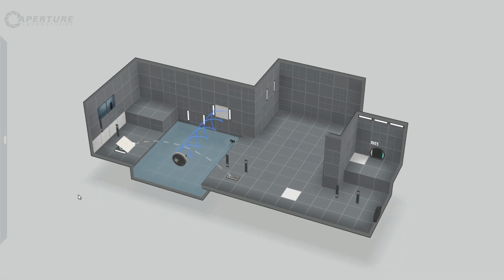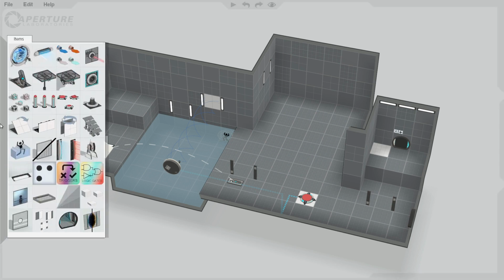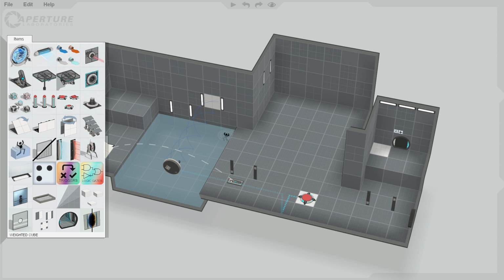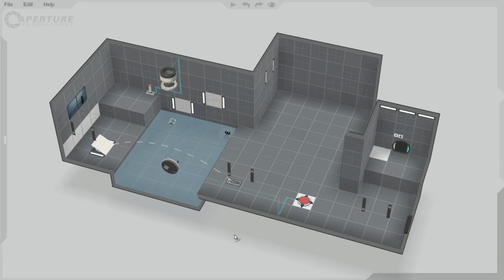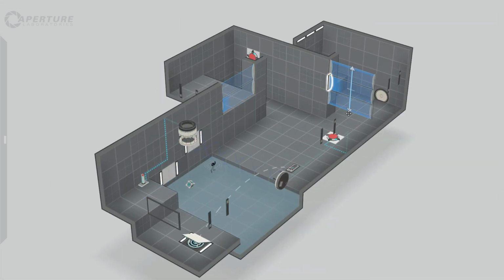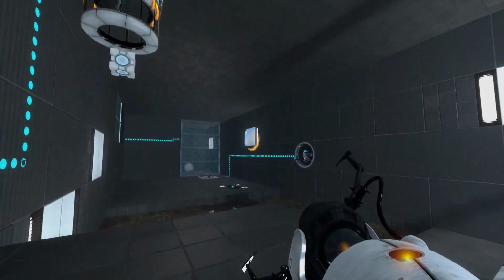Portal 2: How To Make Great Test Chambers - Episode 4